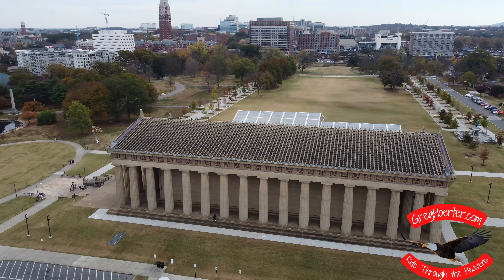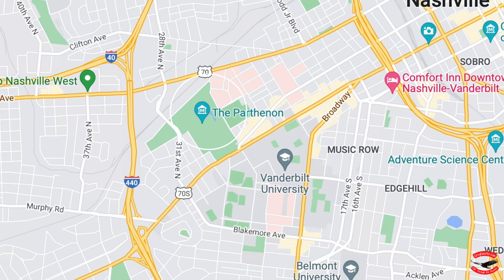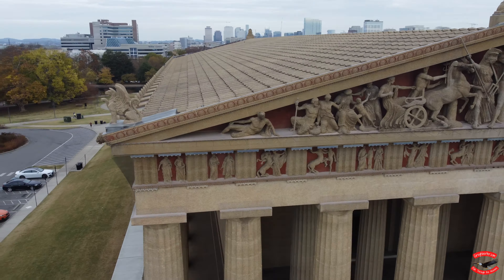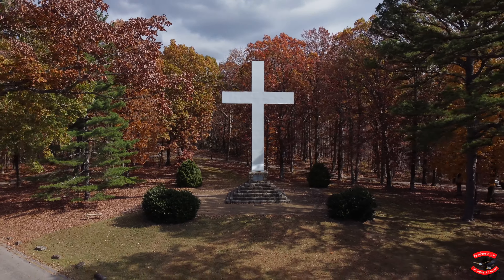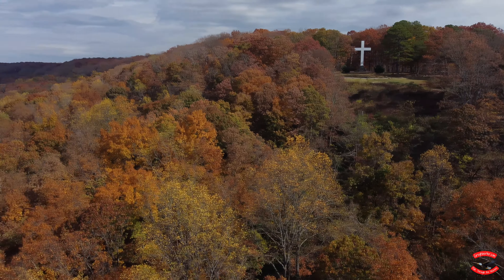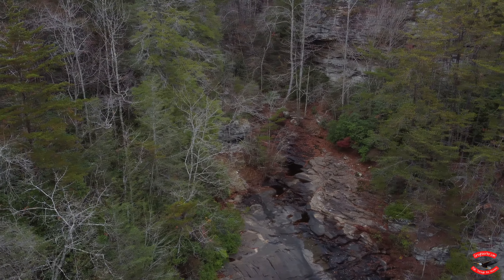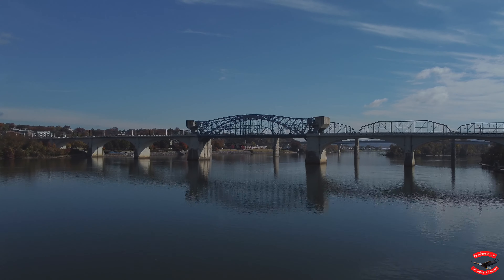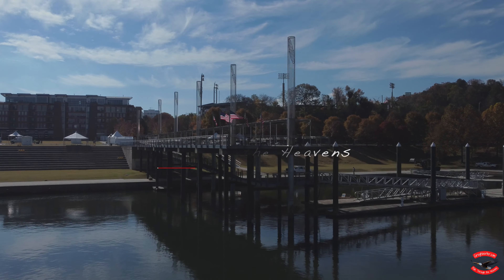Tennessee Hidden Treasures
Explore some of Tennessee's most amazing treasures from the air!  We will see the Parthenon which is an exact scale replica of the Parthenon in Athens Greece!  Many other sights including Tennessee river fly-bys, the Sewanee Memorial Cross, Foster Falls recreation area, and some sight from downtown Chattanooga.  Join us for a Ride Through the Heavens, Southern Style!